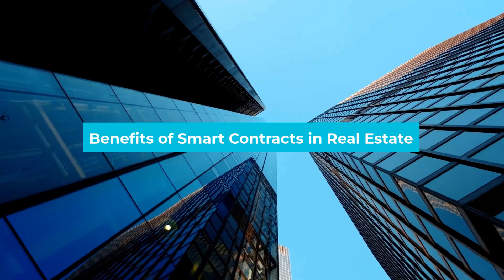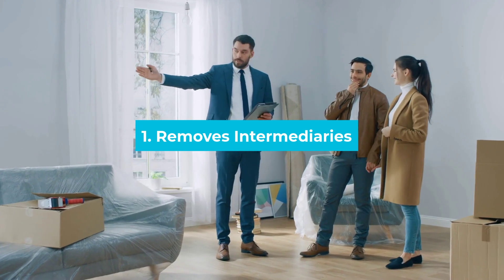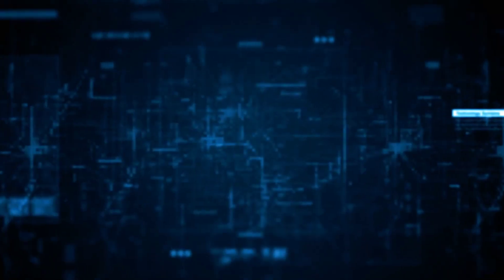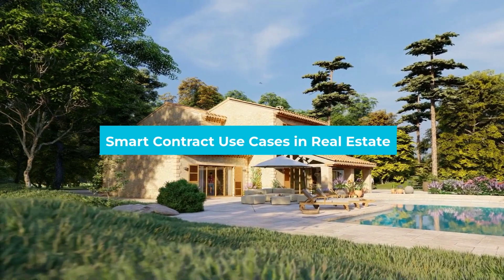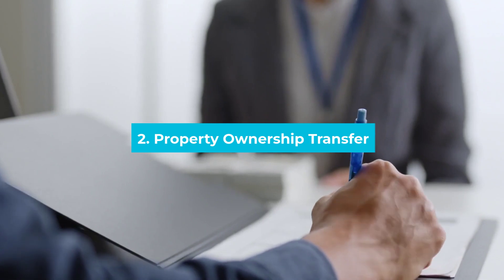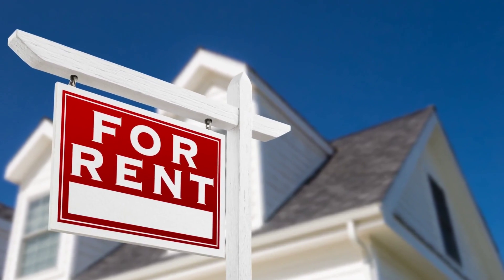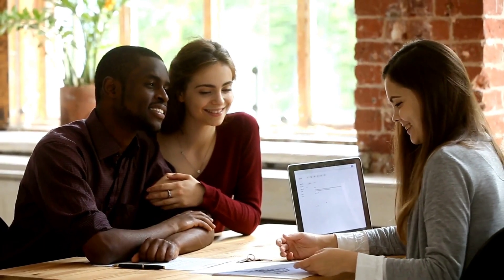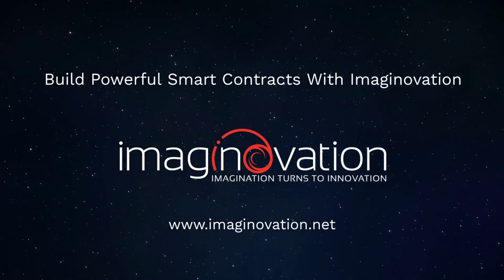Smart Contracts in Real Estate: Benefits, Use Cases, and Examples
In this YouTube video, we will discuss smart contracts in real estate.

A smart contract, the result of an evolution of blockchain technology, is the latest buzzword in the property tech world. It has become a go-to solution in the real estate businesses, looking for transparency and security for everyone engaged in a binding agreement.

Besides, it eliminates the need for intermediaries from a business contract, thus streamlining the contractual process.